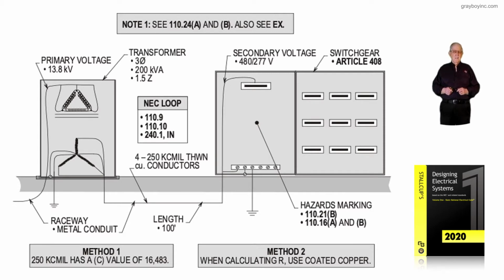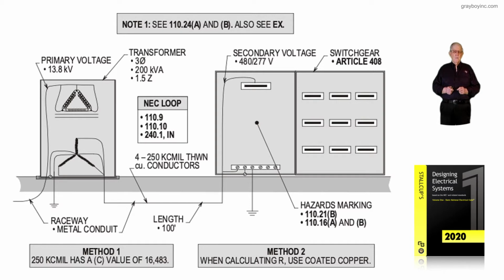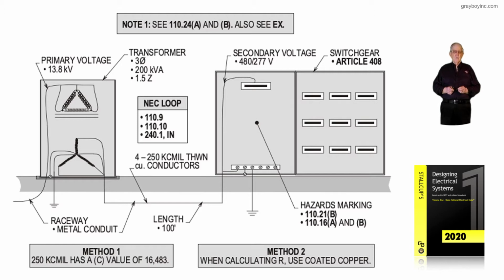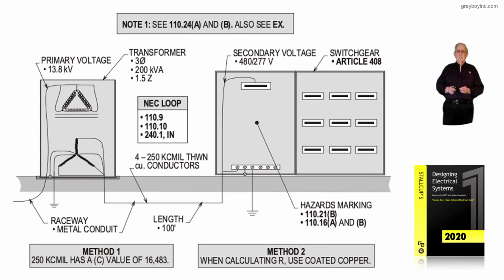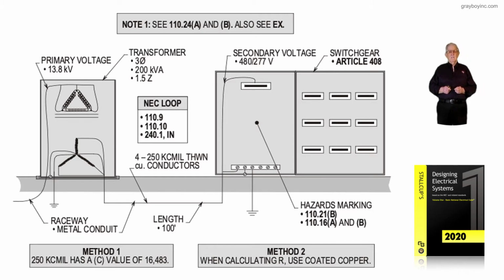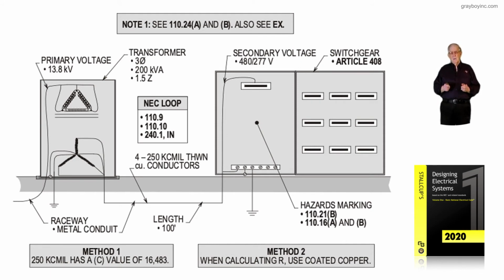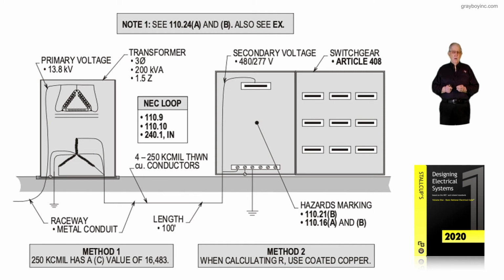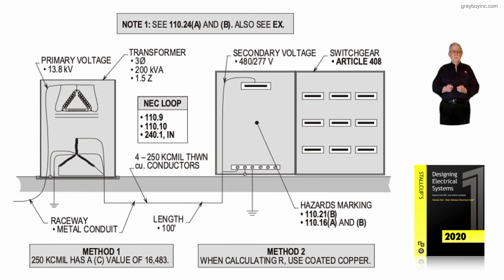6-34 (a) AVAILABLE SHORT-CIRCUIT CURRENT - 110.9, 110.10, AND 230.24